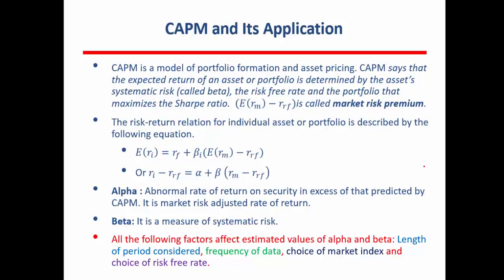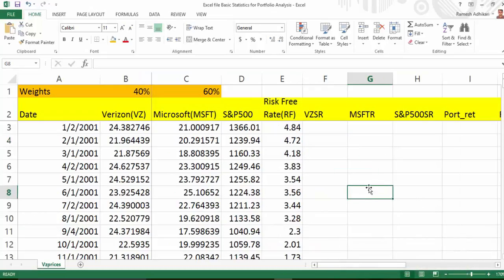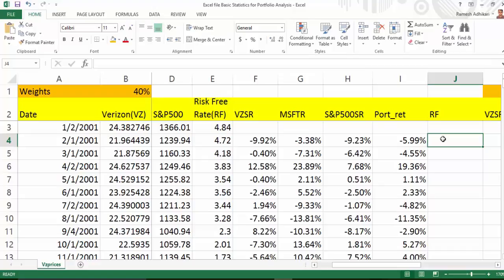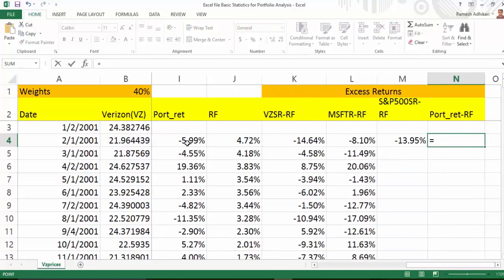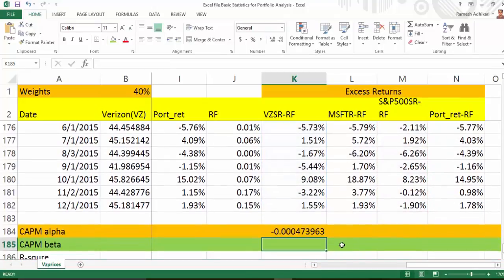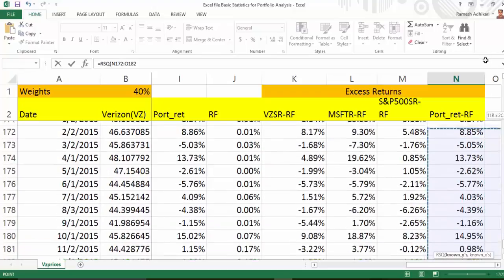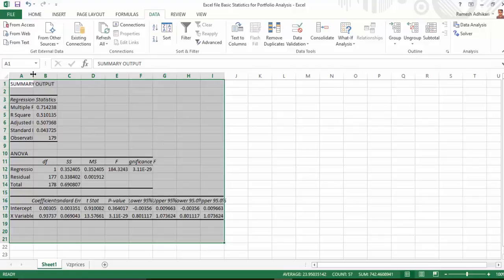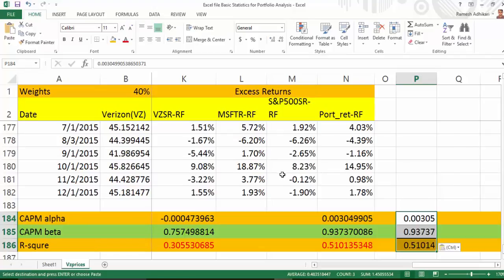CAPM: Capital Asset Pricing Model and Its Application